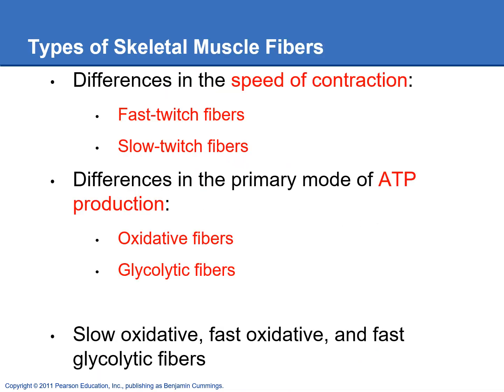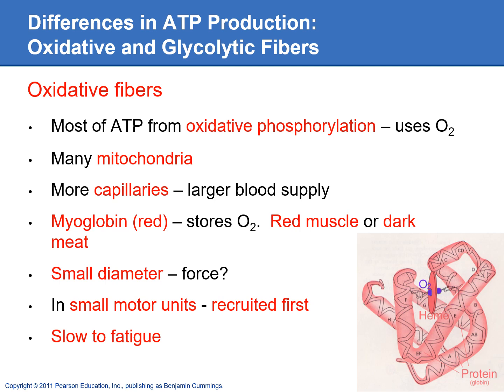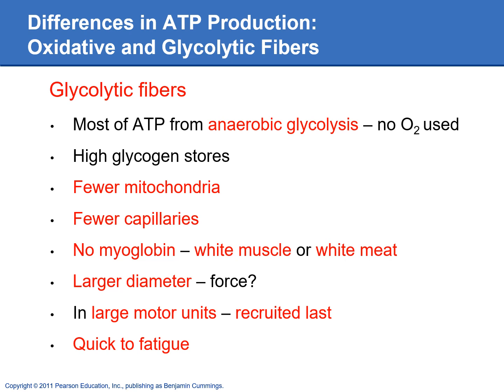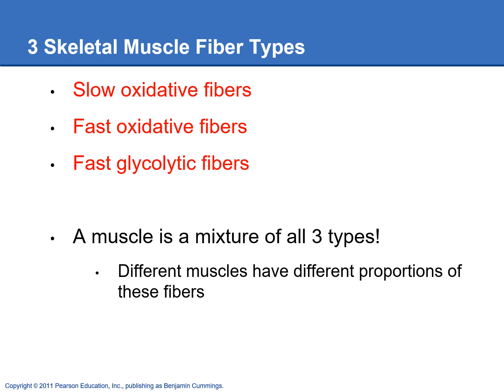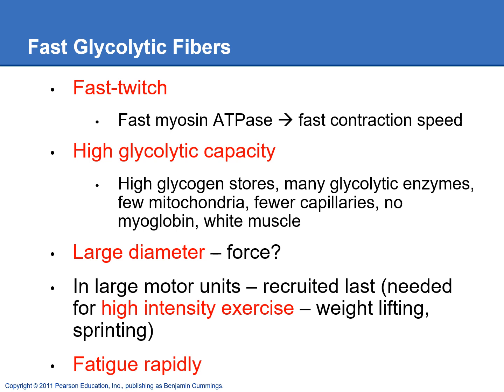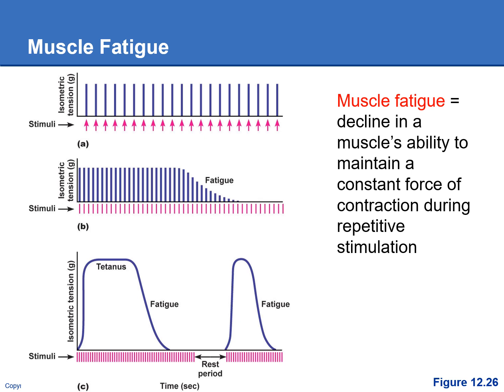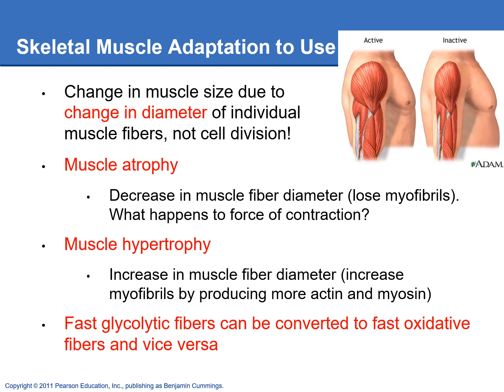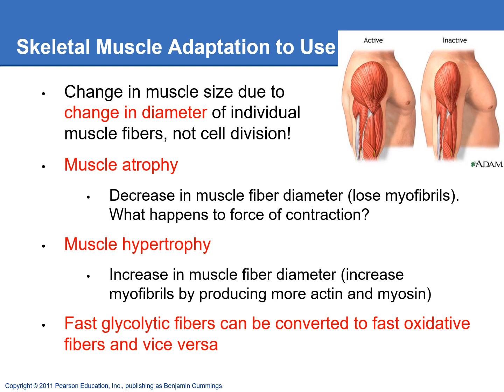2420 Ch12 Skeletal Muscle Fiber Types Audio